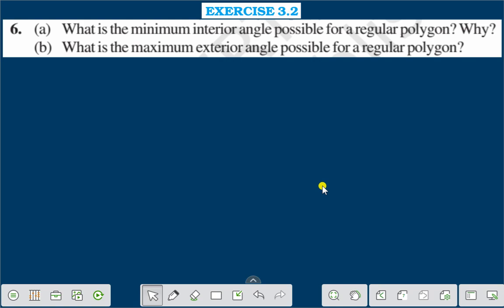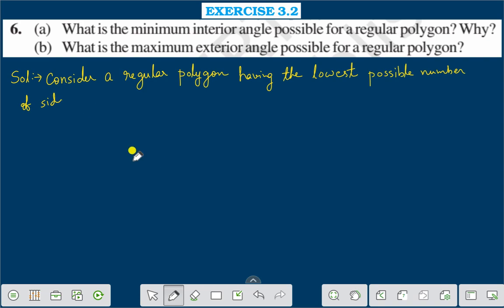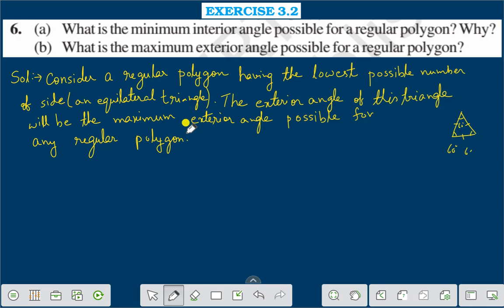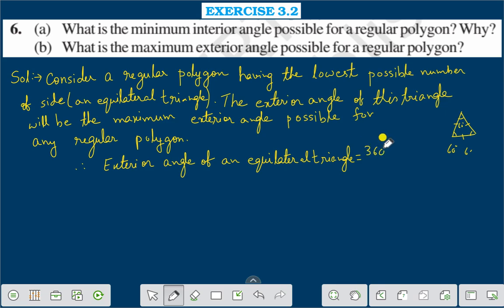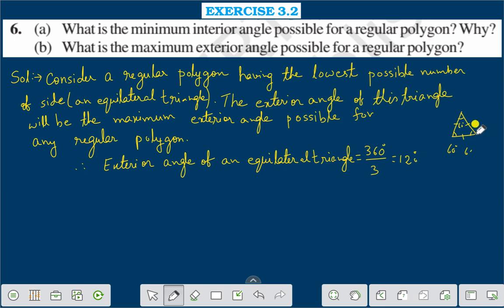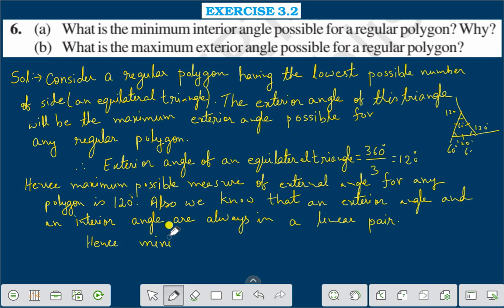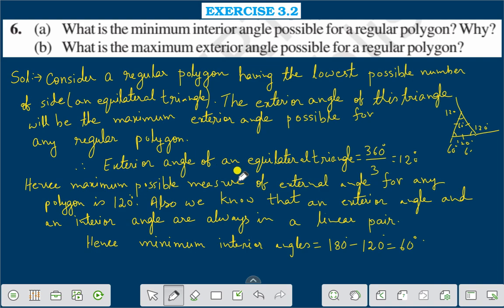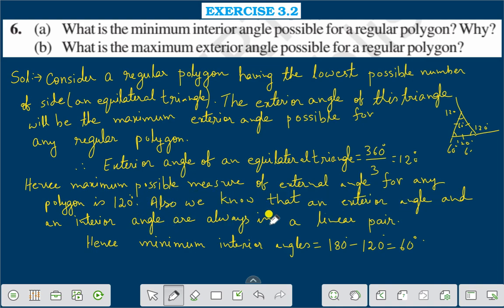EX-3.2 ,Q.NO- 6 CH-3,CLASS-8,UNDERSTANDING QUADRILATERALS,MATHS,NCERT,CBSE